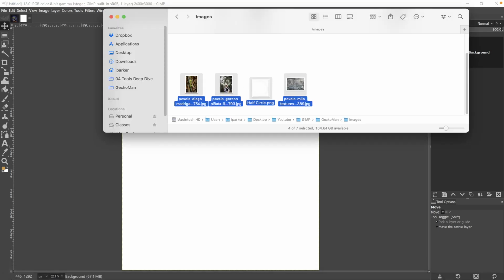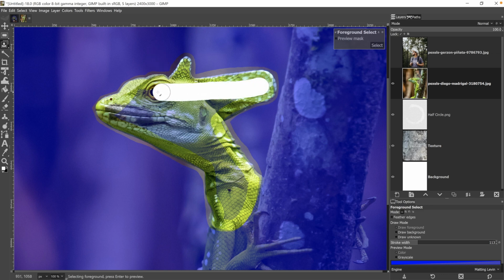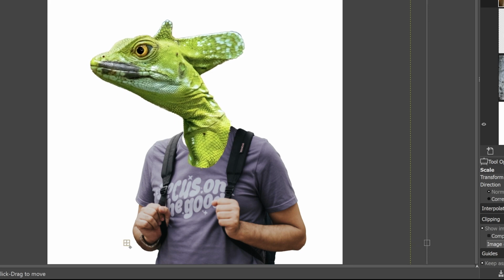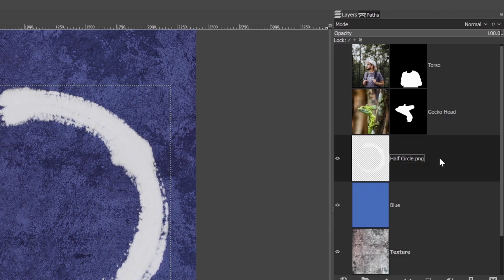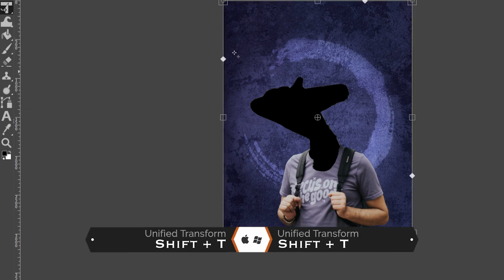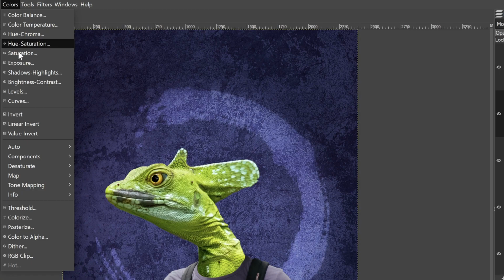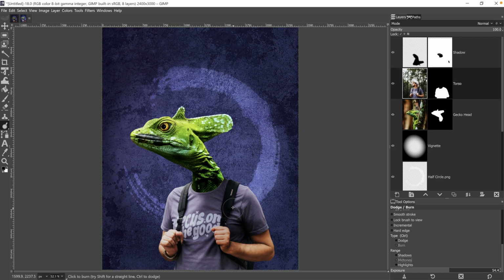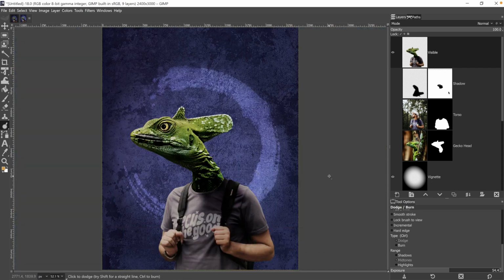the GeckoMan GIMP Compositing Tutorial!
Discover how to create your very own GeckoMan, in 7 easy steps, with GIMP.  WARNING: the handy-dandy pooper-scooper is not included.

🅼🅰🆂🆃🅴🆁 🅶🅸🅼🅿 & 🆂🅰🆅🅴 🆄🅿 🆃🅾 80% 🅾🅵🅵!